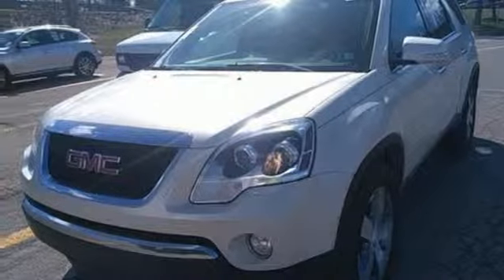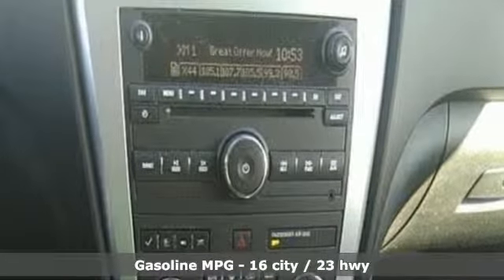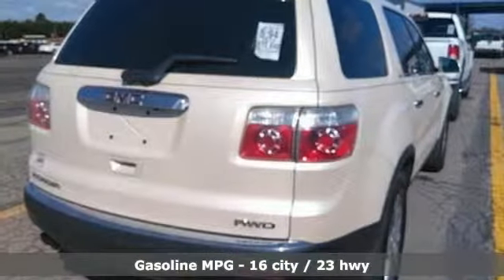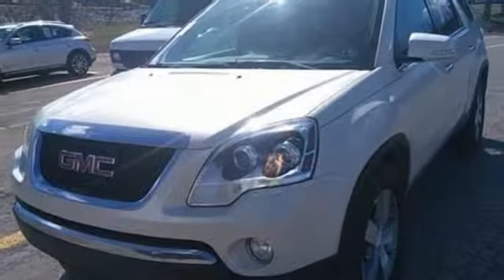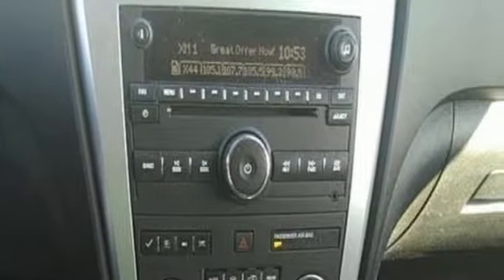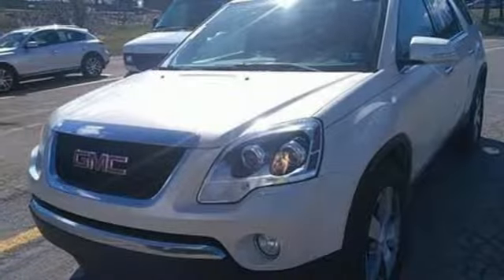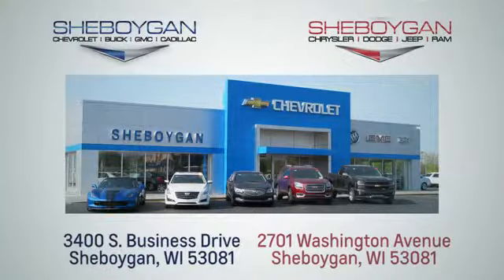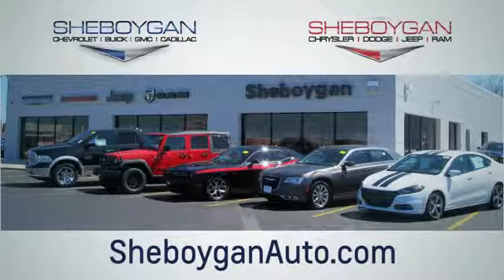Used 2012 GMC Acadia WISCONSIN, WI Z9609XX - SOLD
Year: 2012
Make: GMC
Model: Acadia
Trim: SLT1
Engine: 6 Cyl. 3.6L
Transmission: Automatic
Color: White Diamond Tricoat
Interior: Ebony
Mileage: 72642
Stock #: Z9609XX
VIN: 1GKKVRED2CJ102655
White 2012 GMC Acadia SLT-1 AWD, Black. Odometer is 41104 miles below market average!Three dealerships two locations, one goal to be your dealer! At Sheboygan Chevrolet Chrysler, we walk it, with pride! Our Sales personnel are non-commissioned, which means we pay their wages, not you! If you are looking for a Green Bay GMC, Buick, Chevrolet, or Cadillac dealer, we're a short drive away in Sheboygan. We are located on S. Business Drive, in the South part of town in Sheboygan, Wisconsin. We have a huge selection of GM vehicles for you to choose from. Our dealership is open 6 days a week, as well as our parts and service departments. Check out our hours and directions page, then make the drive to Sheboygan Chevrolet Buick GMC Cadillac. You'll see why our Green Bay Cadillac, Chevrolet, GMC, and Buick customers keep coming back to our dealership.Awards: * ALG Best Residual Value * 2012 IIHS Top Safety Pick Reviews: * If you need the kind of cargo and kid space usually provided by a minivan, the 2012 GMC Acadia SUV will come as a pleasant surprise. The GMC Acadia's styling avoids the dreaded stigma of Minivan Mom (or Dad) without compromising utility. Source: KBB.com * Compliant ride; seating for up to eight passengers; adult-friendly third-row seat; massive cargo area; top safety scores. Source: Edmunds

Address:
3400 South Business Drive